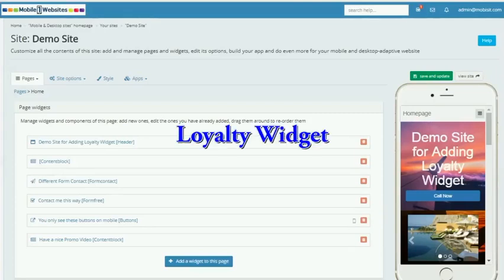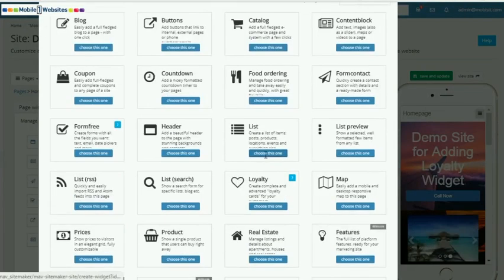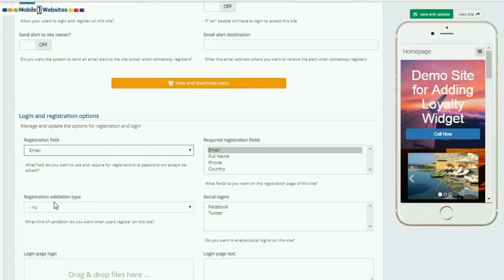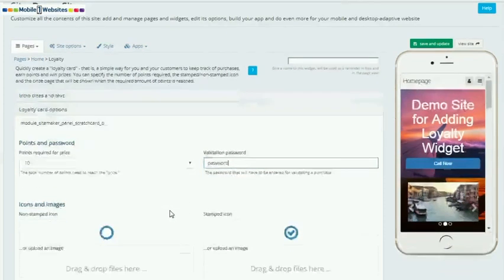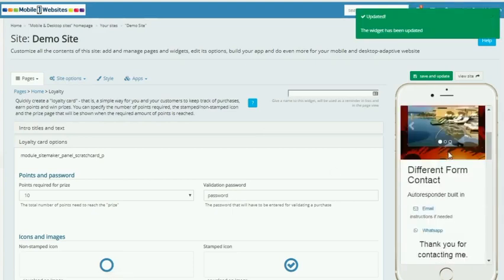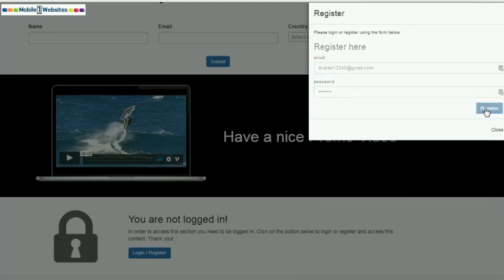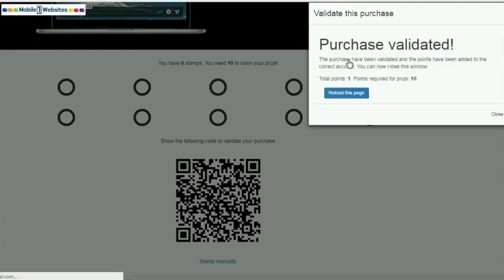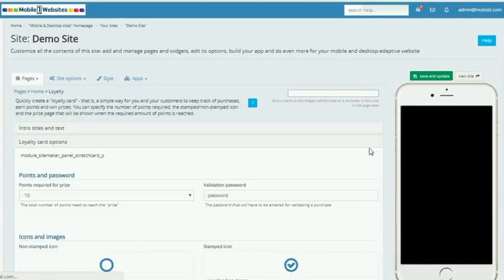Mobile1 Website Builder Loyalty Widget Tutorial